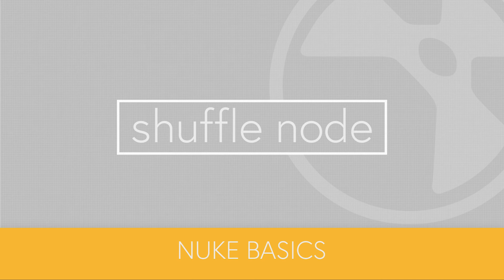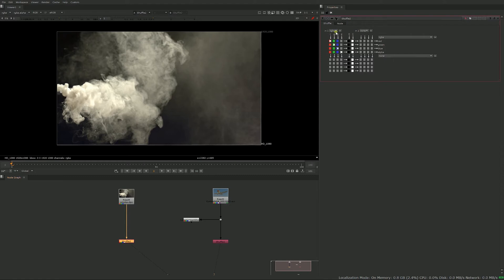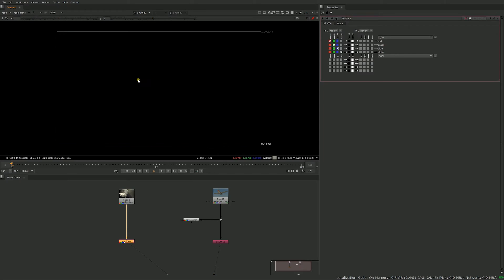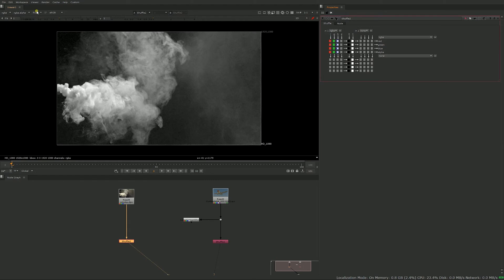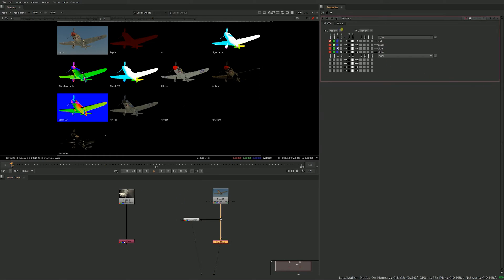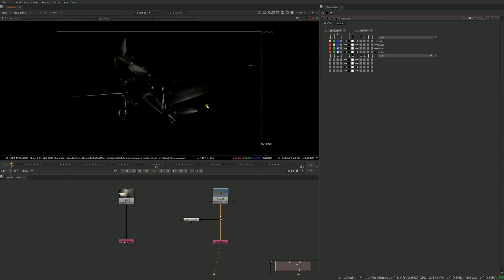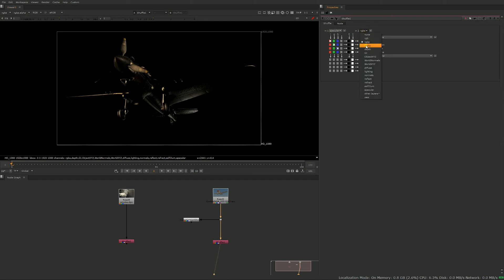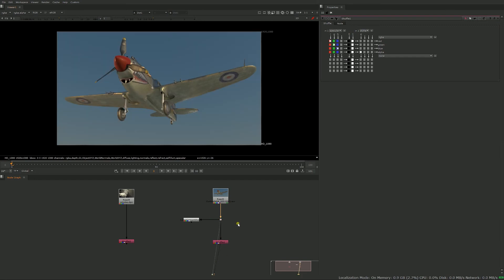Shuffle node - Nuke basics ep01 - Quick tutorial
Nuke Shuffle - Understand and learn how to use the shuffle node in Nuke in 4 minutes. This quick tutorial will teach you what you need to know so you'll be able to shuffle channels like alpha and depth into RGB. Also watch the next video about the shufflecopy to understand the difference between the two.

If you have any questions, ask me in the comments. I'll be happy to help.